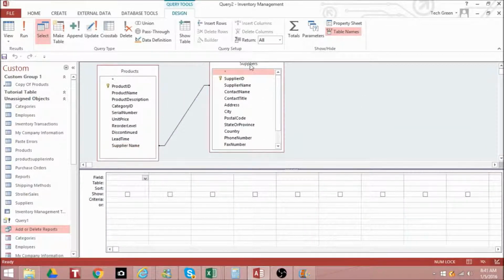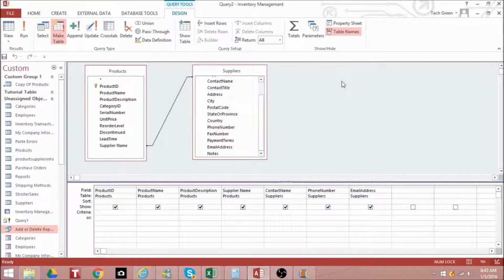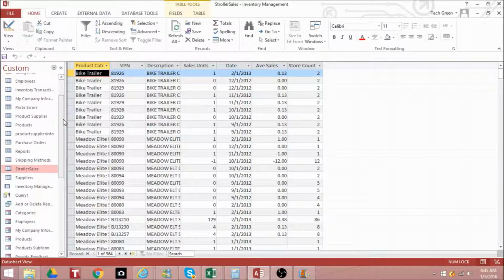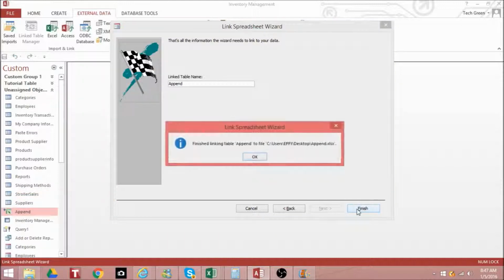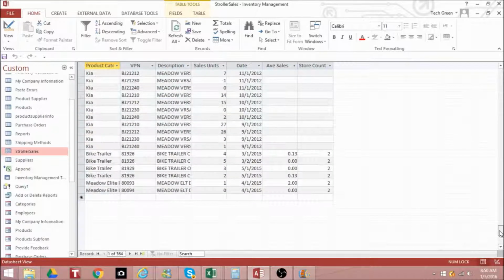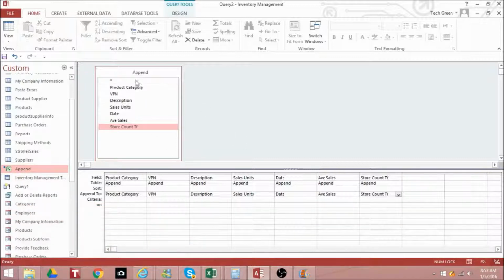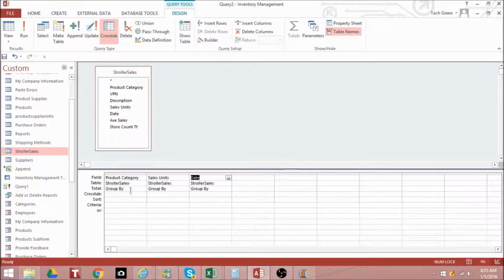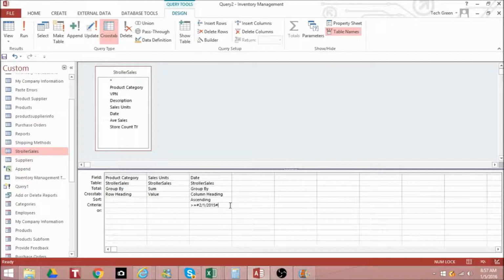How to Create Select, MakeTable, Append and Update Queries- Beginners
Learn difference between different Queries an Learn how to create them. Easy Step by Step